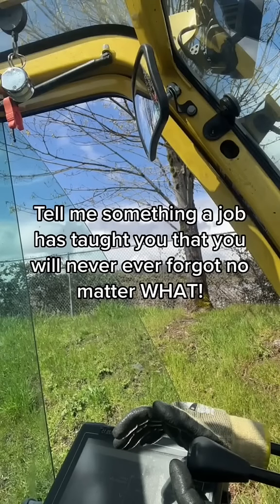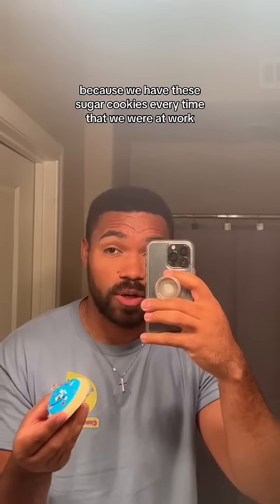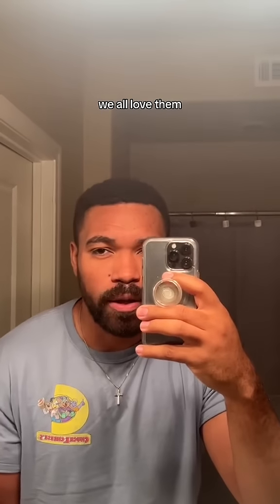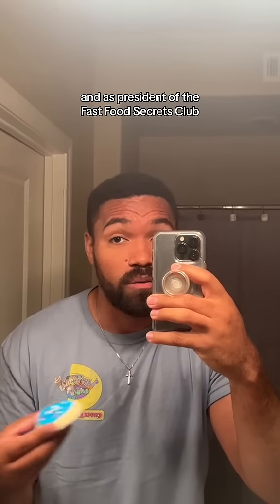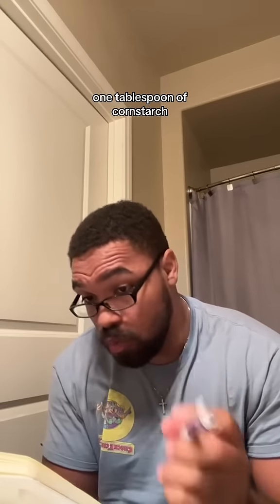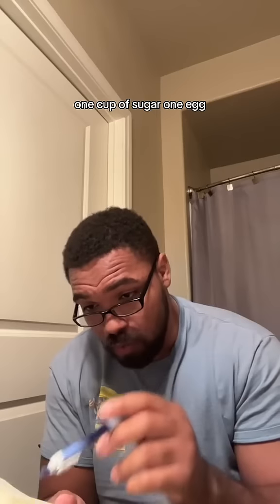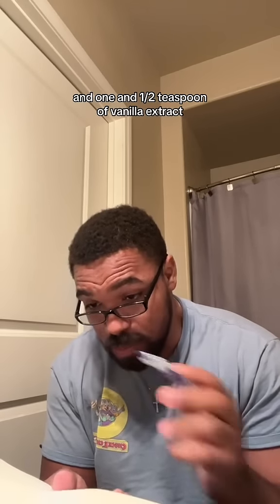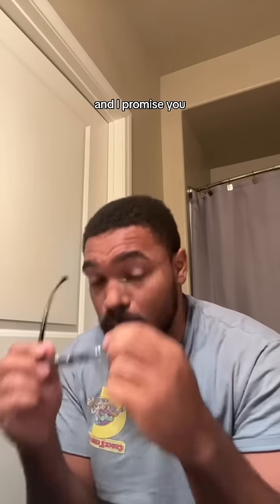The Best Cookie ever created recipe